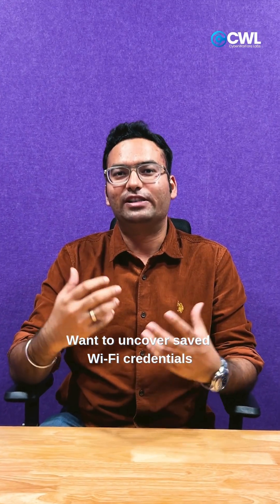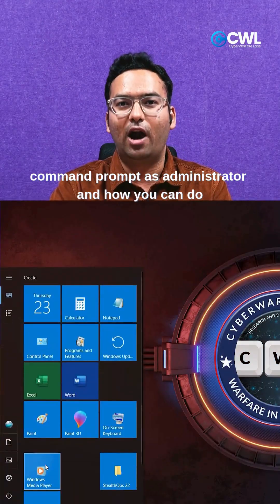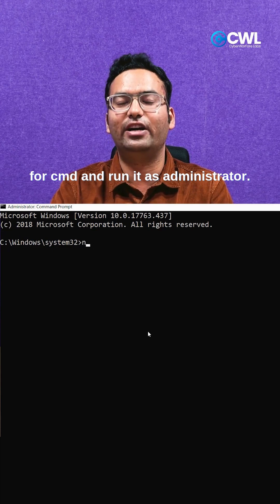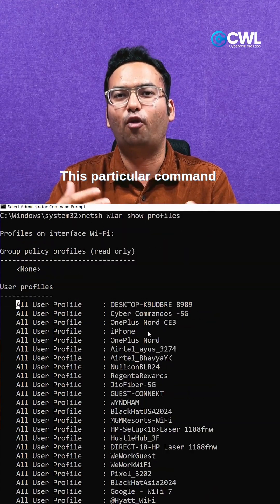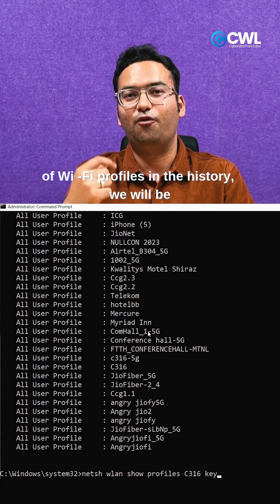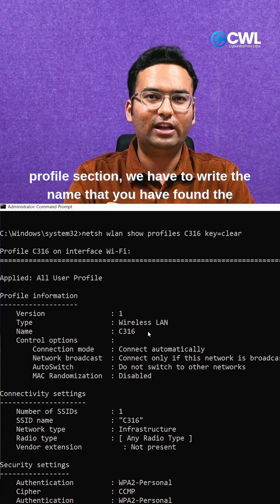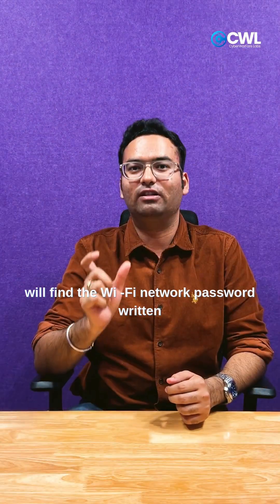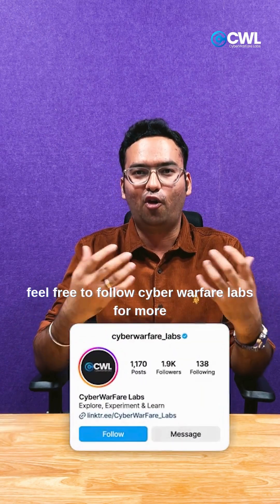How to Uncover Saved Wi-Fi Passwords on Windows in Seconds! 💻🔓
💻 Lost your Wi-Fi password? Don't worry—this quick and easy guide will show you how to retrieve saved Wi-Fi passwords on your Windows PC in seconds!

Perfect for when you need to share your network but forgot the password.

📲 Follow us for more tech tips, hacks, and tutorials!